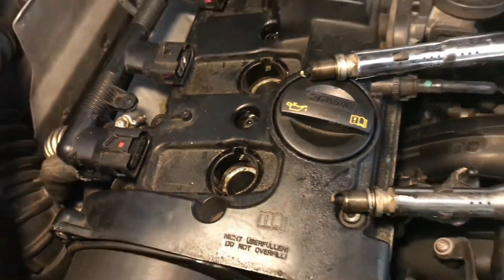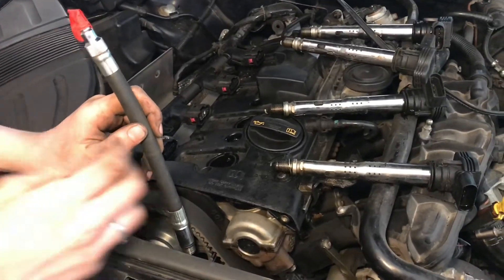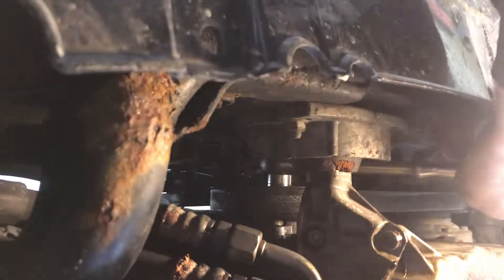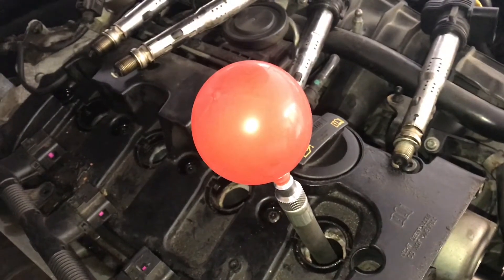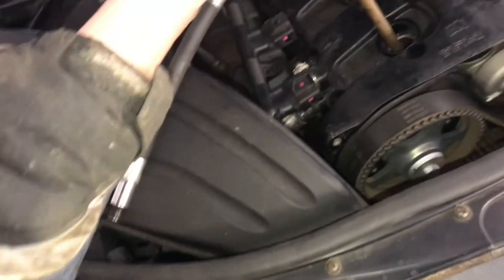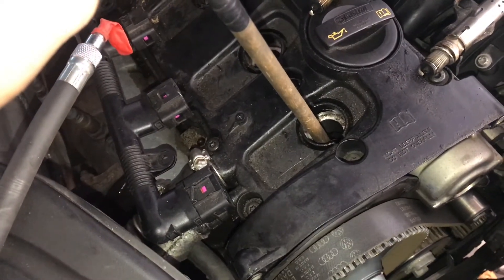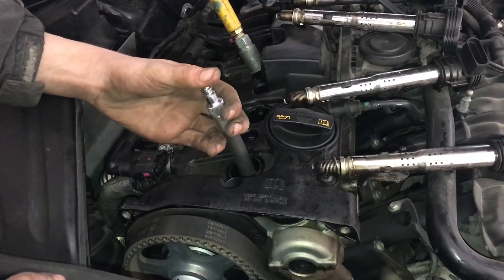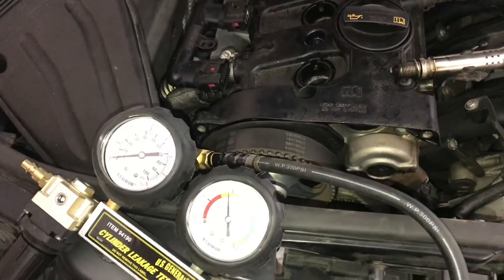how to FIND a pistons Top Dead Center on the COMPRESSION STROKE (using a balloon)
If you need to find a compression stroke top dead center this can be a little tricky. The piston comes up two times in the four stroke cycle. One of those strokes is a compression stroke the other is the exhaust stroke. If use a balloon you can watch the balloon inflate this will verify that you are truly on the compression stroke. If you’re on the exhaust stroke the balloon will show a vacuum visually. If you need to verify that you’re on the compression stroke this is a good way to do it. If you don’t do a test like this you have a 50-50 chance. If you want both valves closed and top dead center this is the test you need to do.